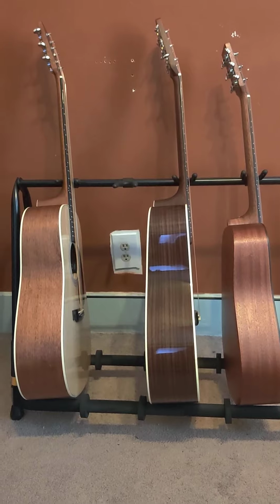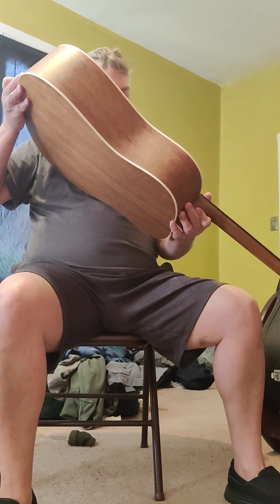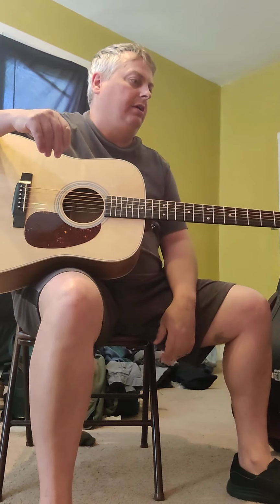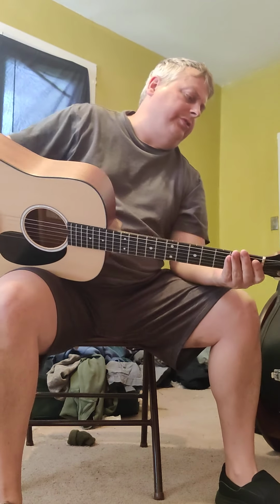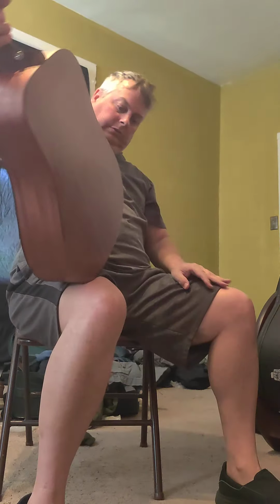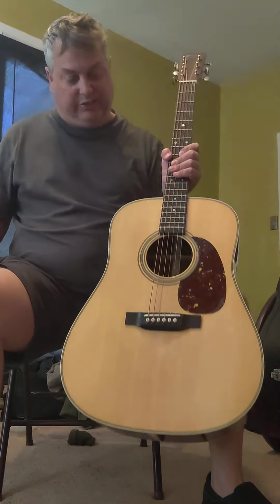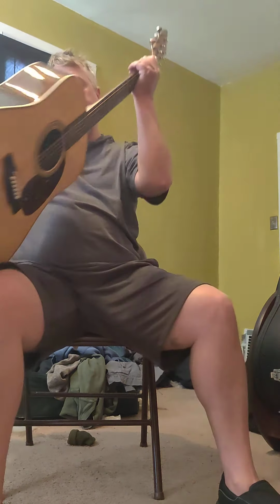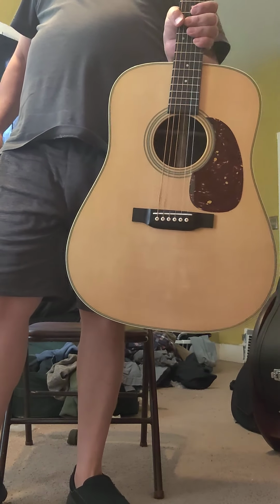Martin Guitars Jibber Jabber